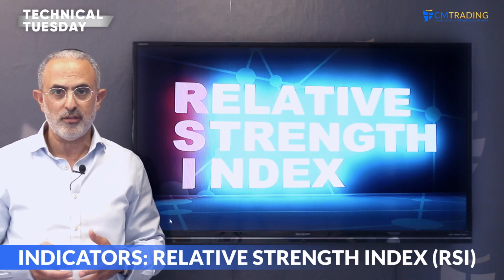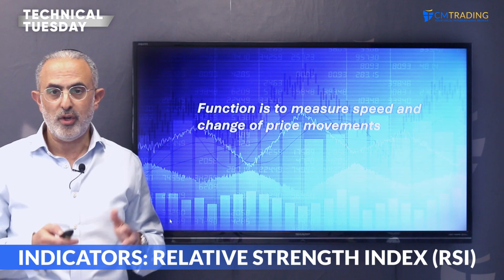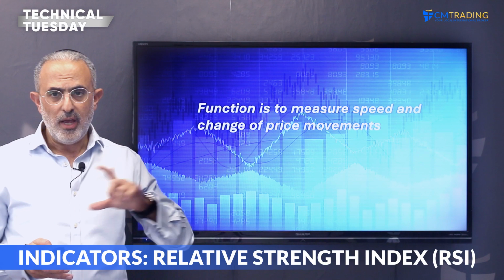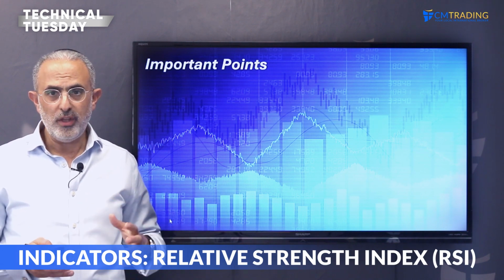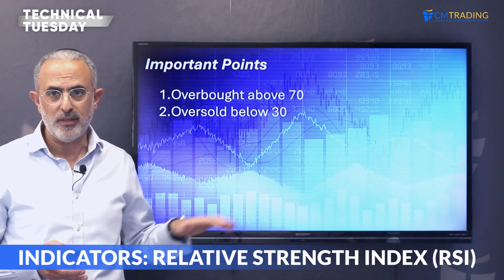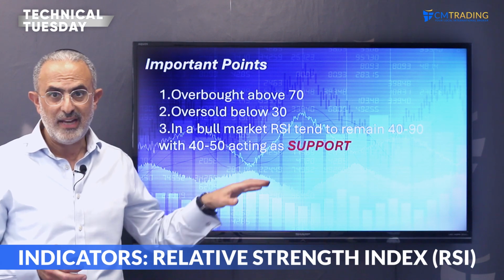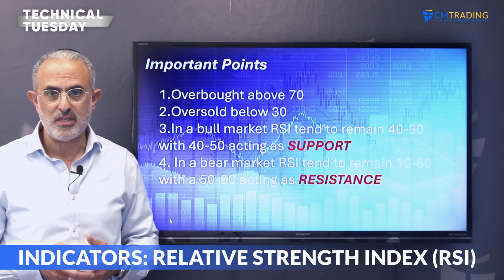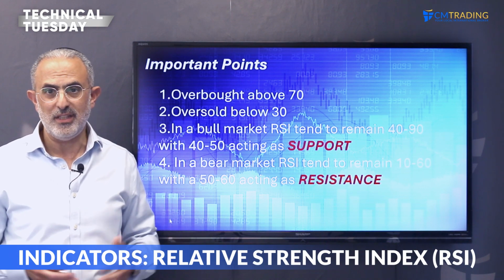Technical Tuesday - Indicators: Relative Strength Index (RSI) - 04-09-2024 CMTrading